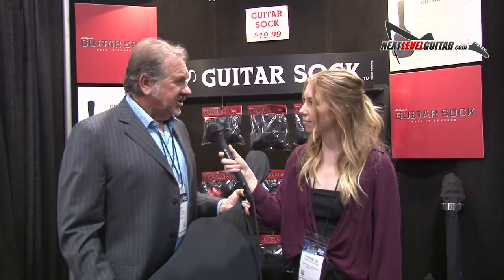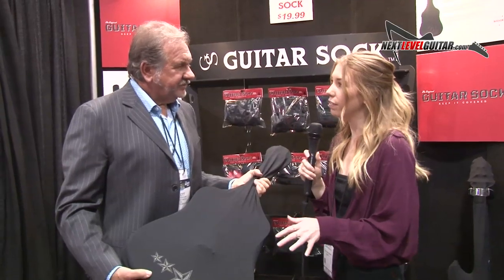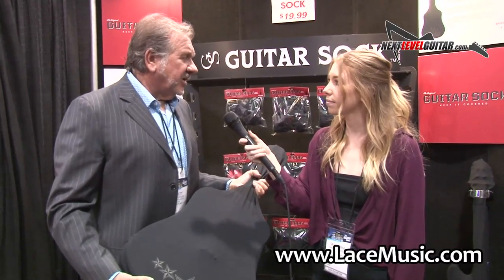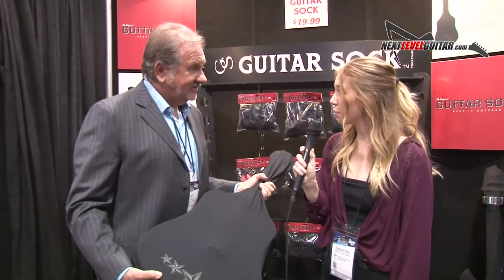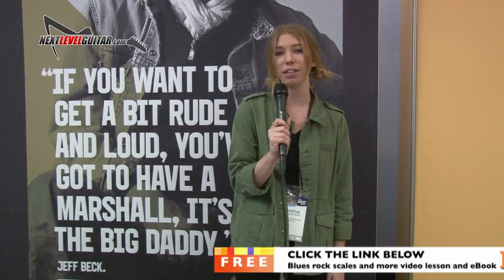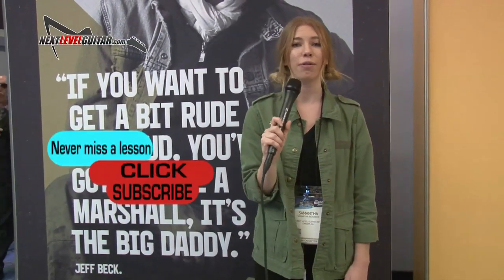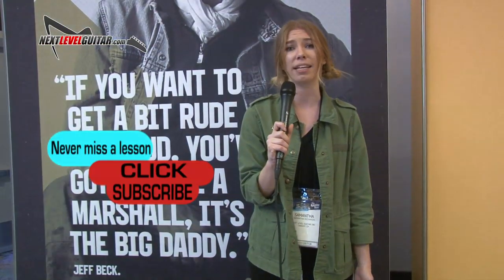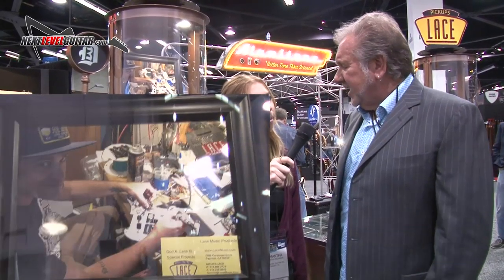Lace Music NAMM 2019 guitar sock and new electric guitar Mastodon inspired pickups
FREE video lesson and eBook - learn soloing devices, scales, lead guitar strategies. Plus tons of scale and note diagrams all over the neck!